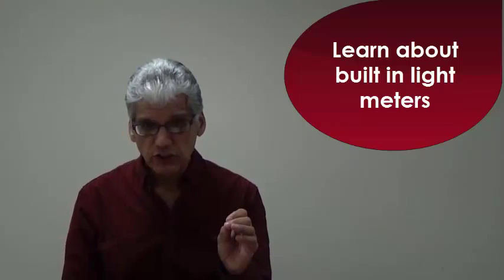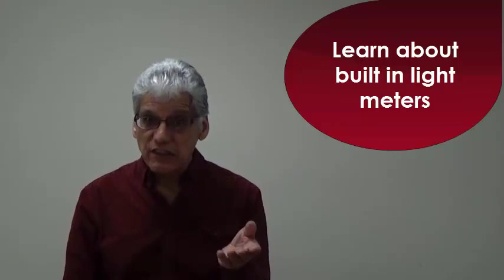Eli Vega Beginning Digital Photography